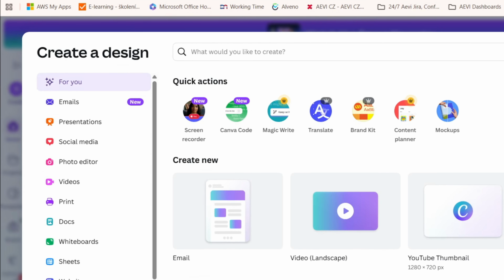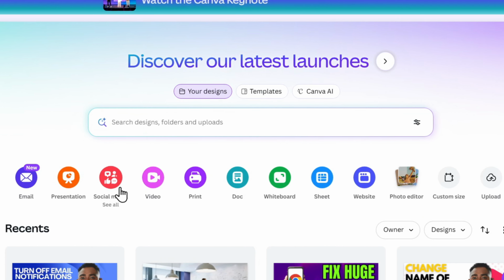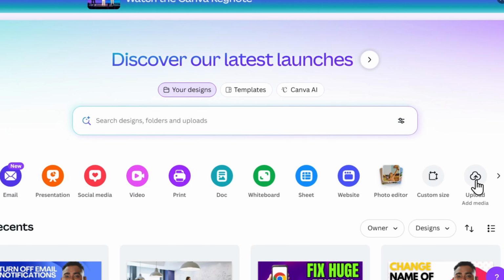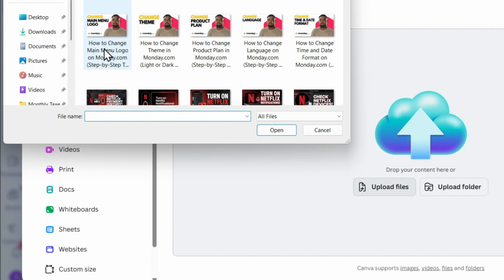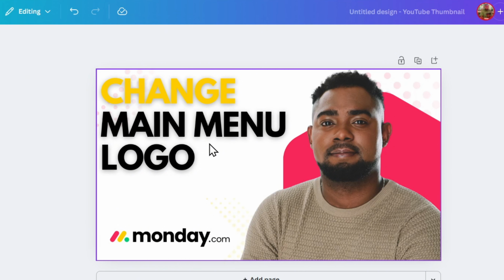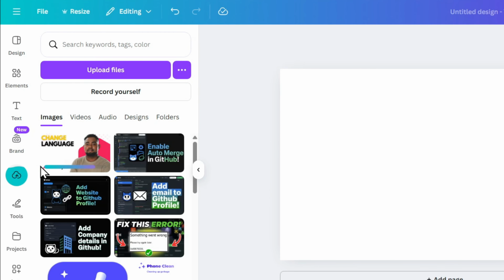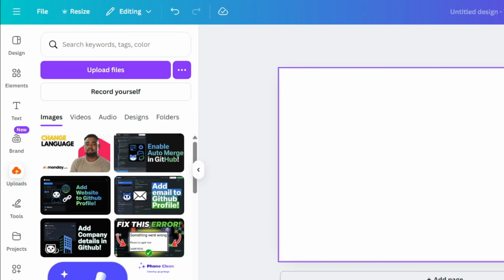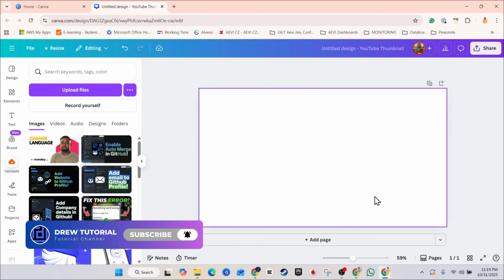How to Upload an Image on Canva | Quick & Easy Beginner Tutorial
Want to learn how to upload your own images, photos, graphics, or files into Canva? In this quick and easy tutorial, I’ll show you step-by-step how to upload an image on Canva so you can start designing faster and more creatively.

This video covers:
📌 How to upload images on Canva (desktop & mobile)
📌 Supported image formats (PNG, JPG, SVG, WebP, etc.)
📌 How to use your uploaded images in designs
📌 How to organize and manage your Canva uploads
📌 Tips for fixing image upload issues

Whether you're creating thumbnails, social media posts, business graphics, or presentations, uploading your own images is one of the most important Canva skills—and this guide makes it super easy.